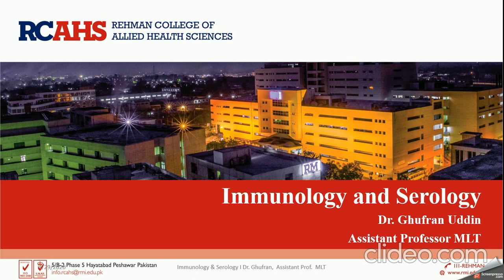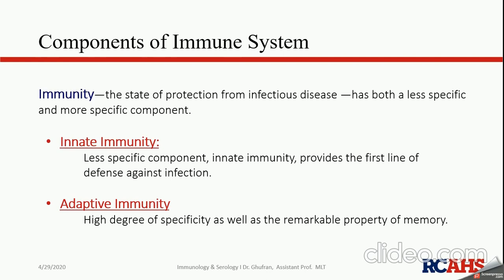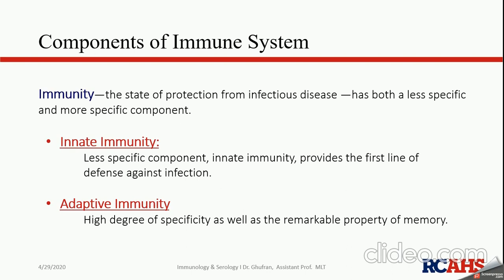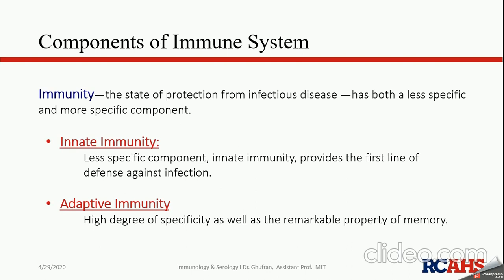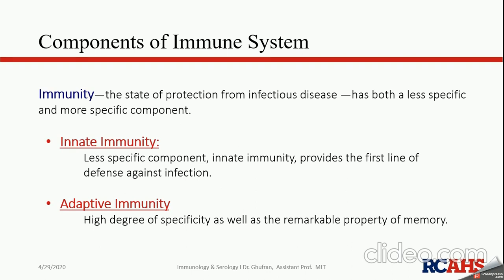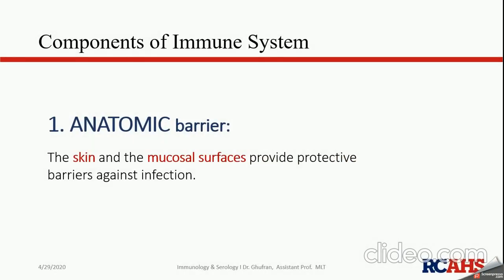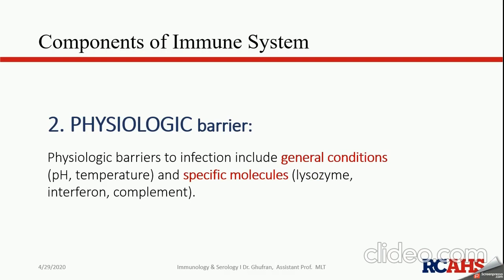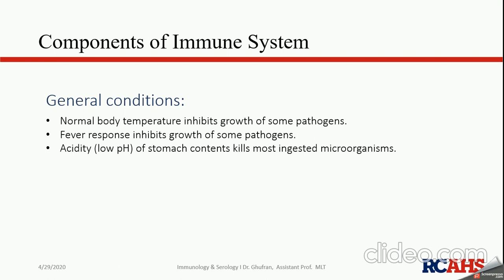Components of Immune System by Dr. Ghufran (Part 1/2)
Immunology and Serology l Rehman College of Allied Health Sciences,
Rehman Medical Institute, Peshawar